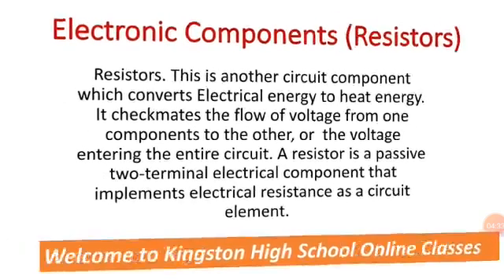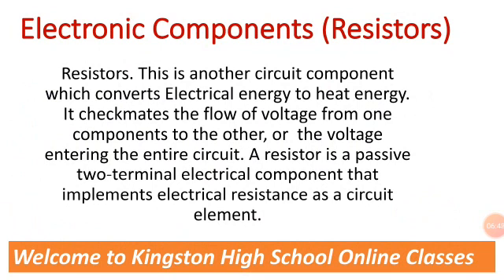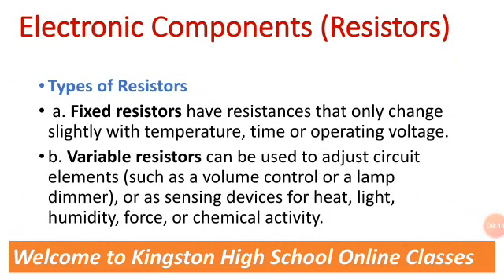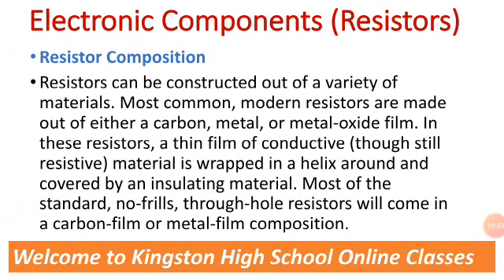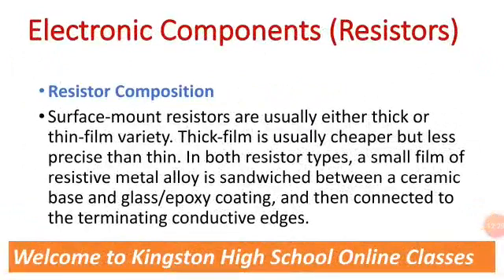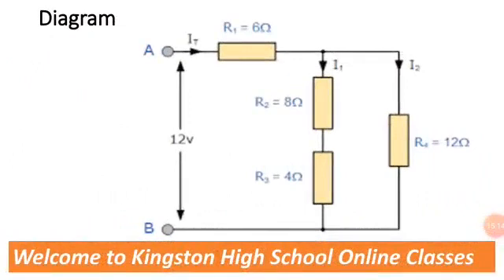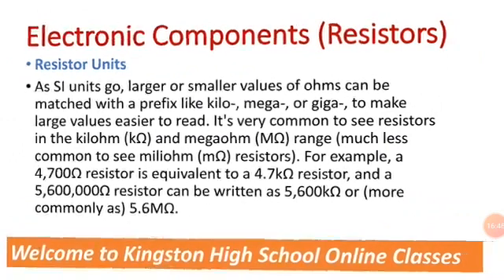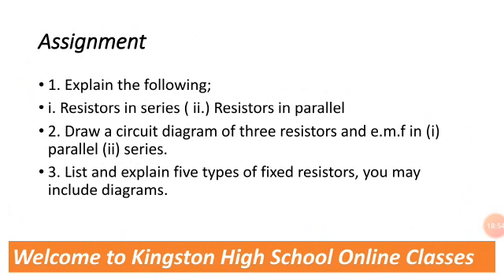June 19, 2020(2)